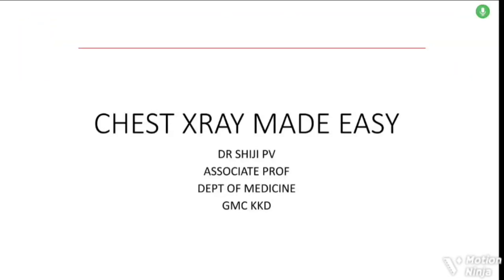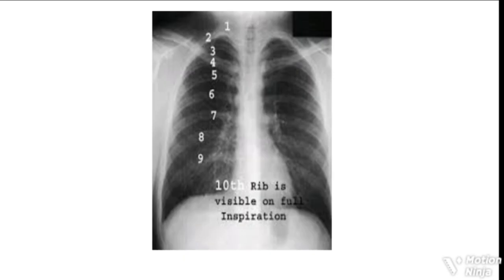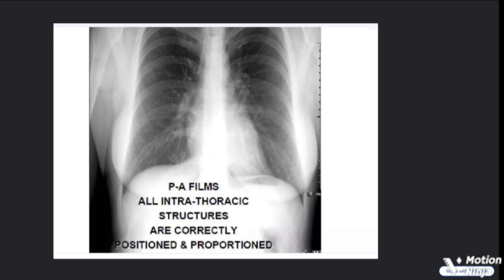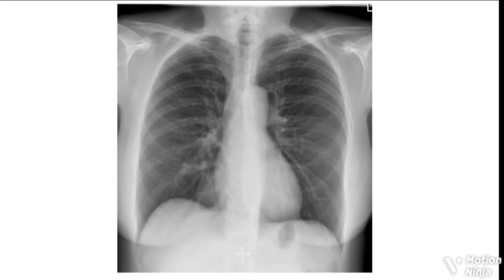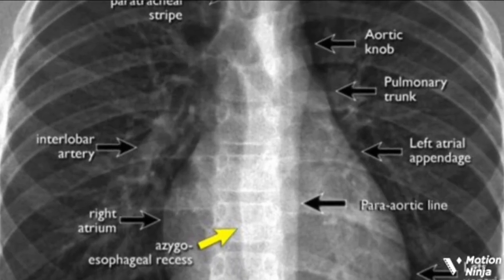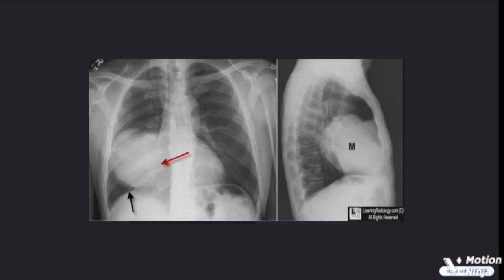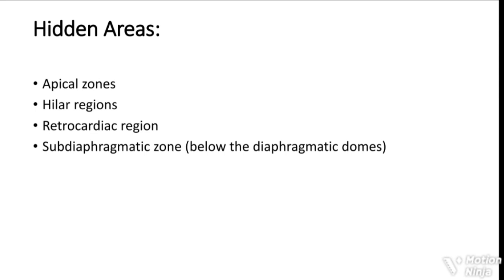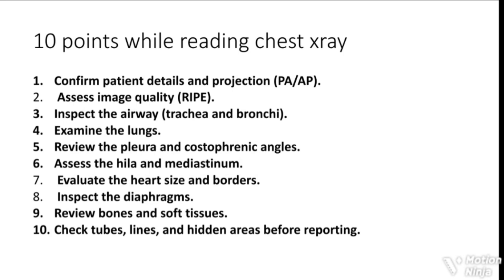Chest xray made easy- DR SHIJI PV